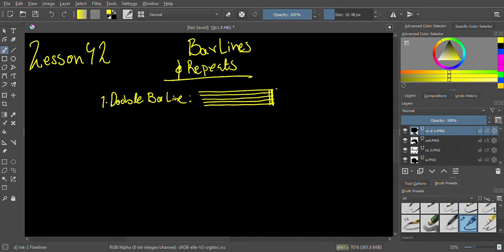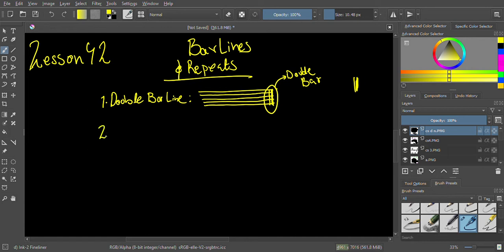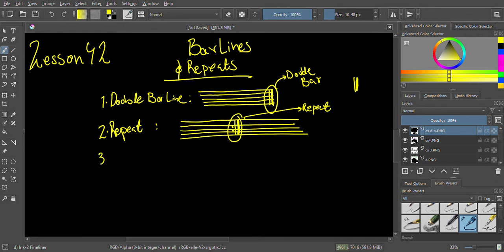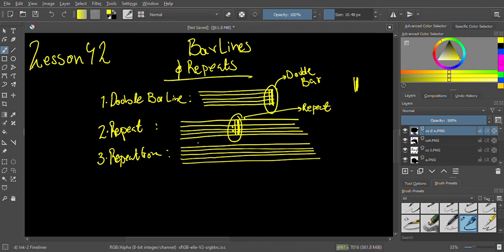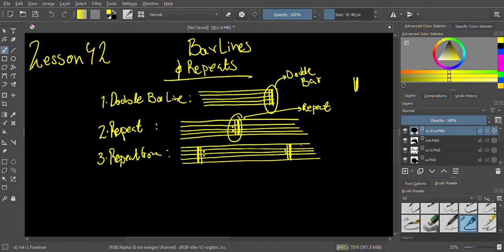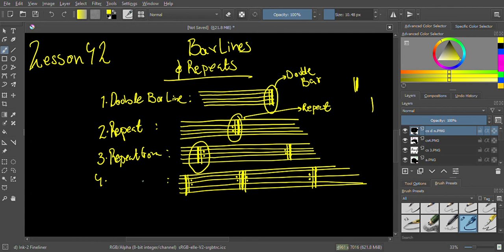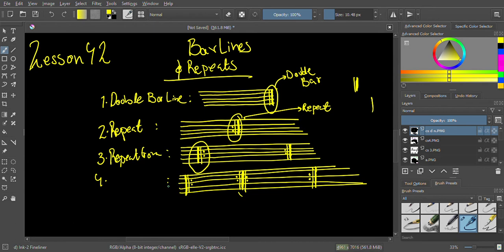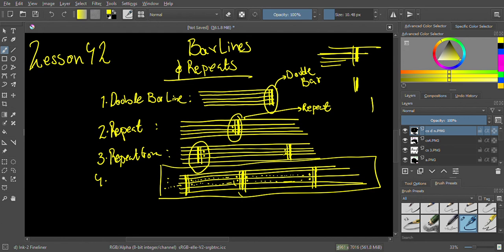Music Theory Lesson 42: Bar Lines & Repeats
This video has been produced by VishCo., a non profit dedicated to providing free of cost music education to all demographics. This is the forty second lesson in our series of lessons about music theory. In this lesson we learn about Bar Lines and Repeats.